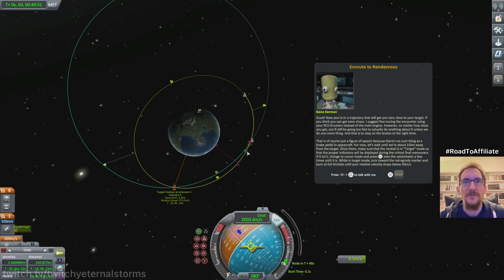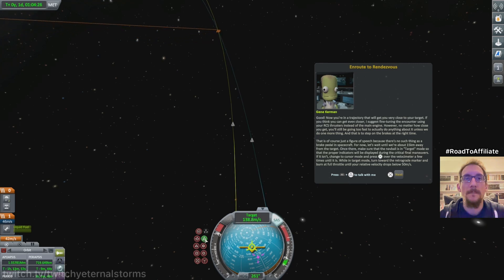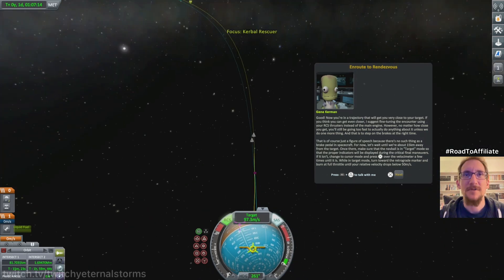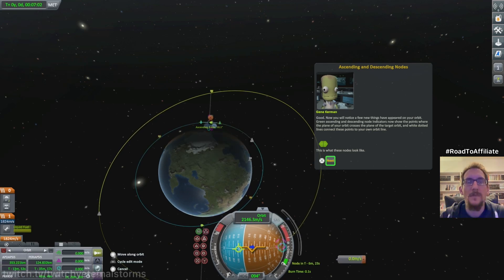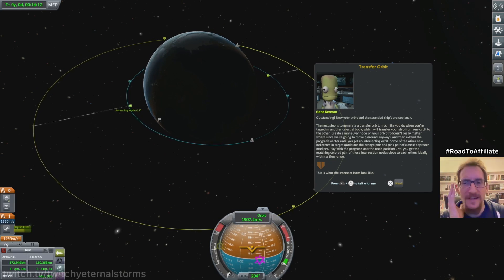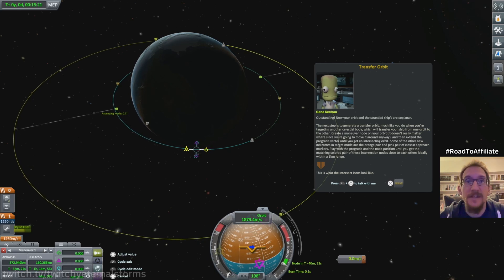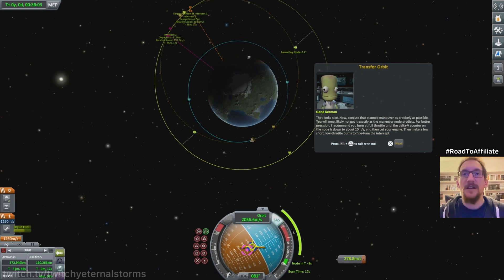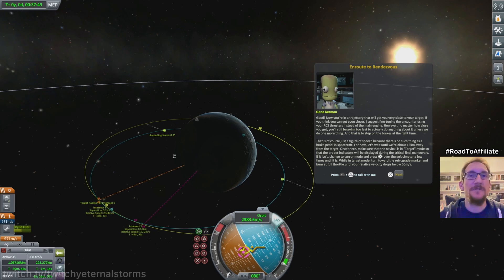Let's Play Kerbal Space Program (2021, PS 5) - Ep 22 (Tutorials)